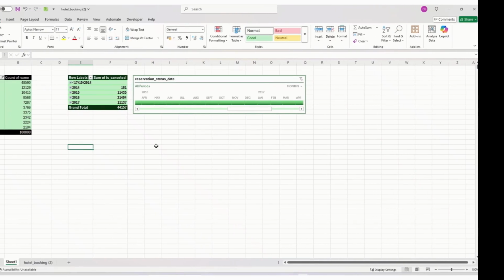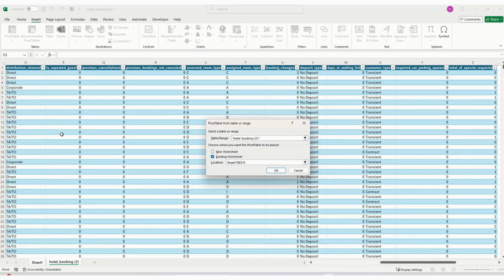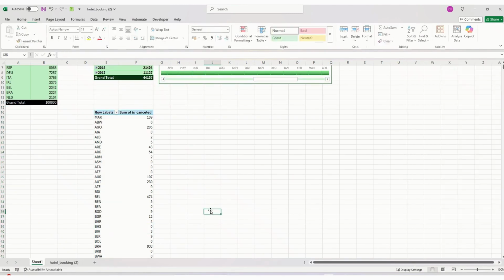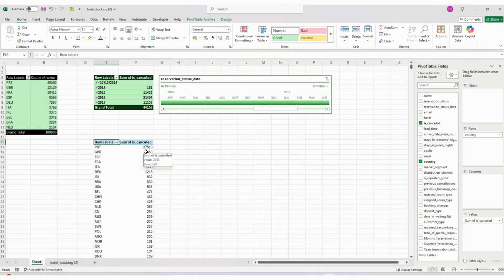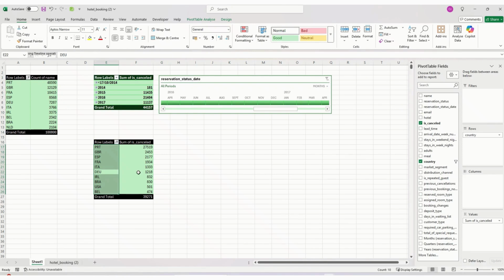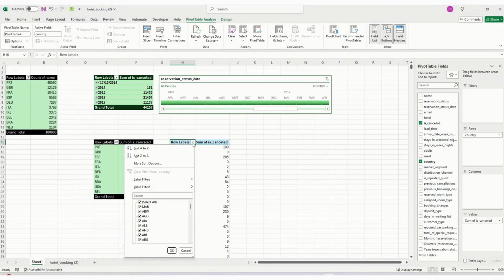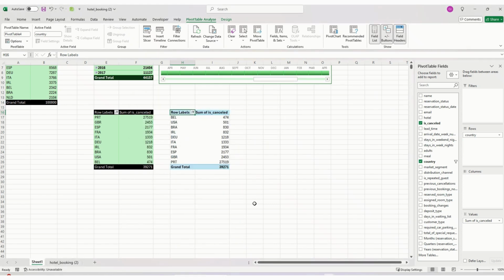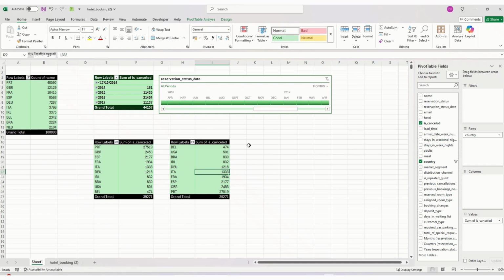Part three Answering BI questions 3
This is Part 3 of a five-part video that demonstrates Business Intelligence & Analytics using Excel. This guide explains and illustrates how to answer and ask business intelligence questions using analytics and how to design loyalty programs from a hotel data set downloaded from Kaggle.